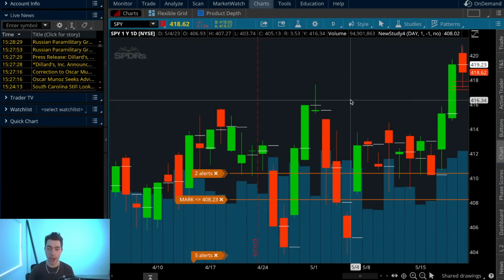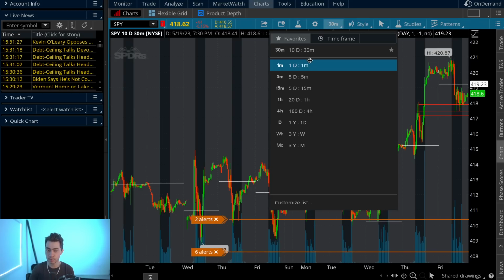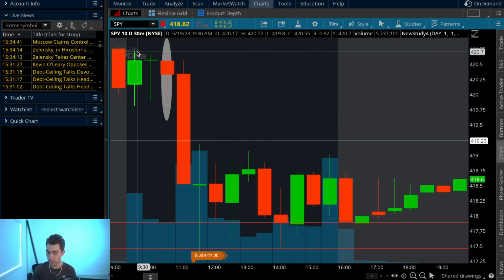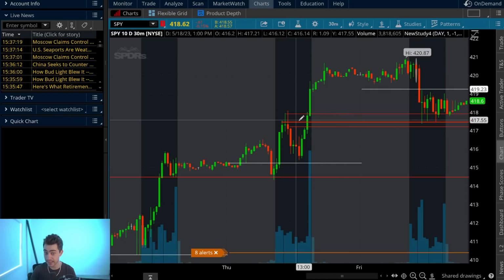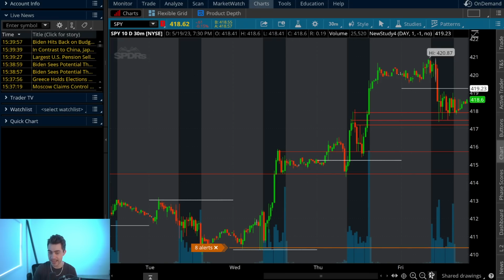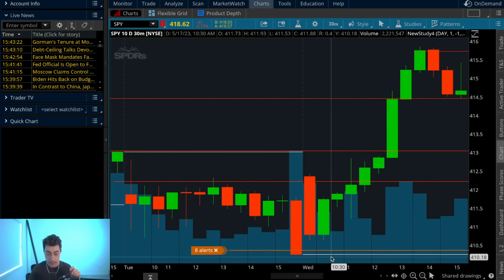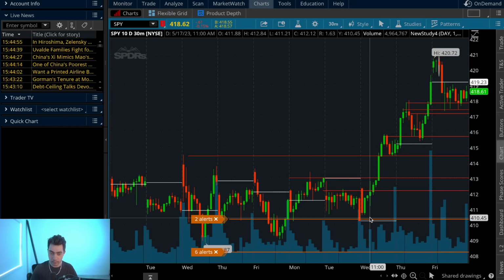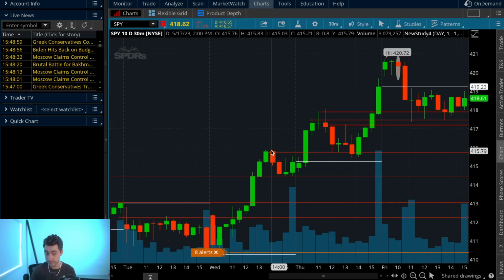Bull Trap $420 Bear Trap $415 S&P500